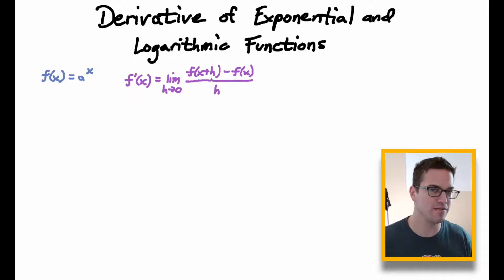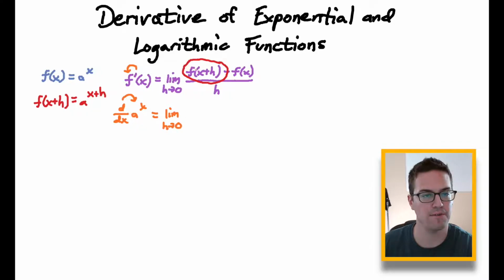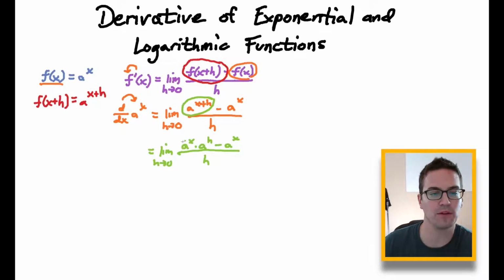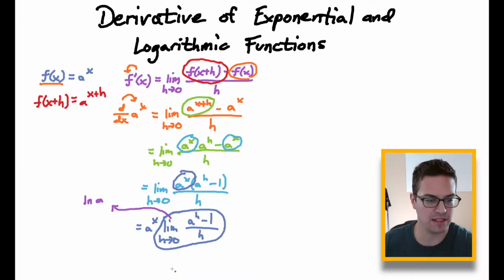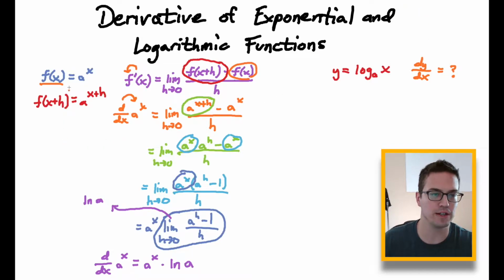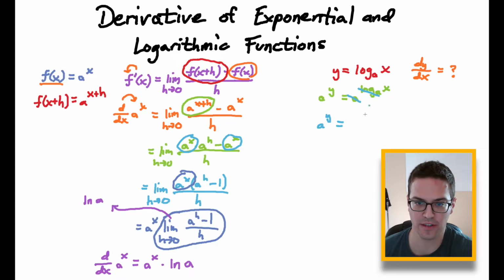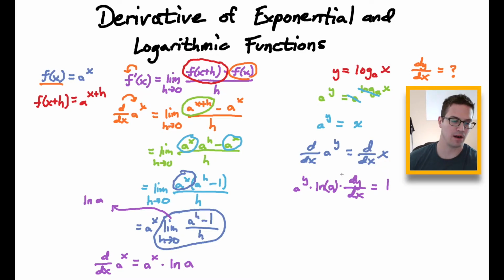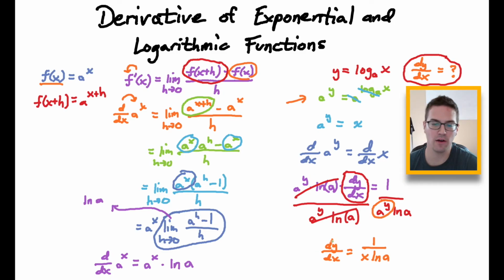Derivative of Exponential and Logarithmic Functions (conceptual) - AP Calculus AB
This video is a breakdown of how the derivative of exponential and logarithmic functions are derived.